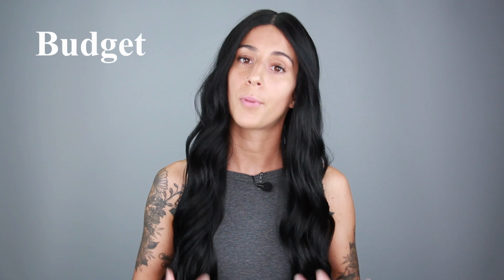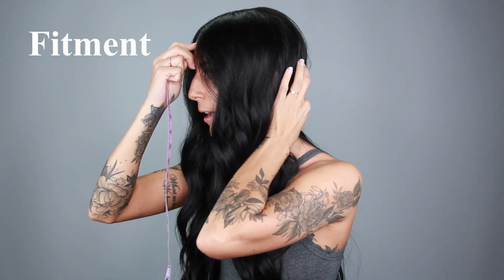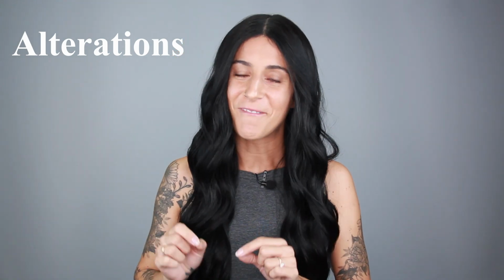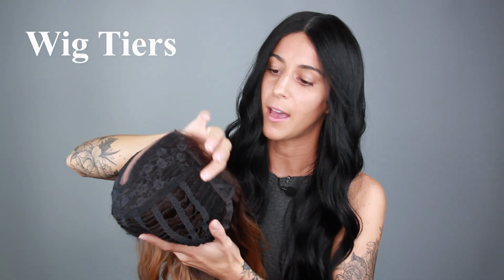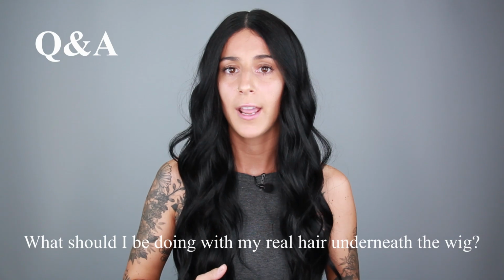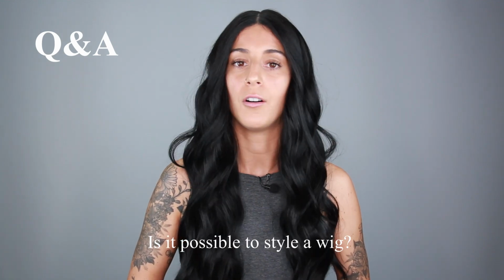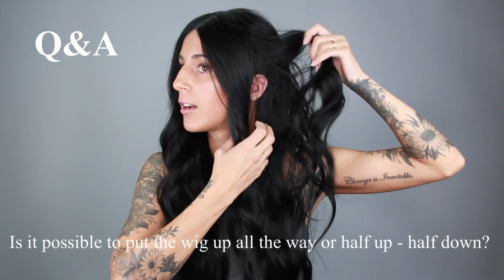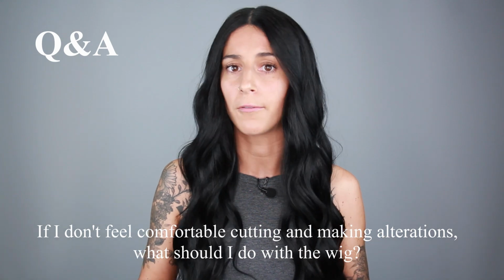Wigs 101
Quick rundown before you buy your first wig.